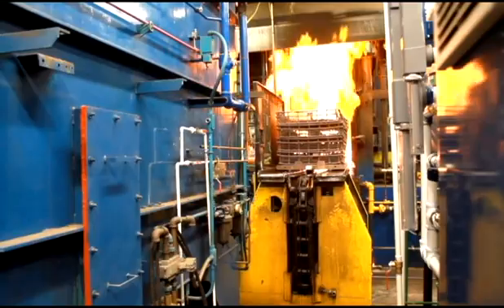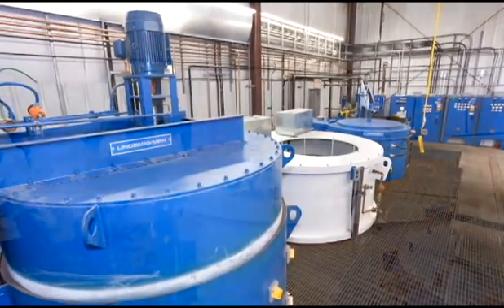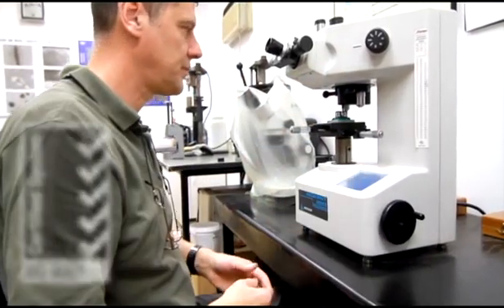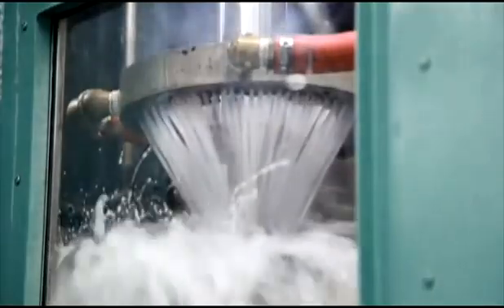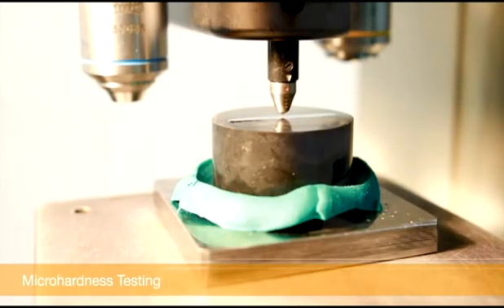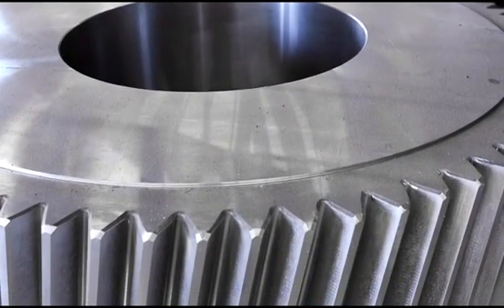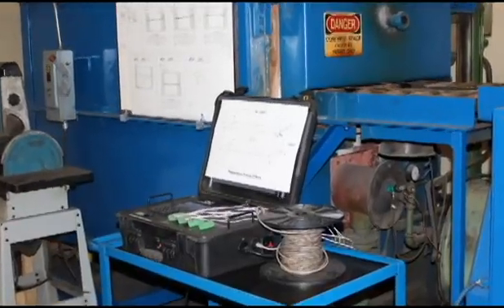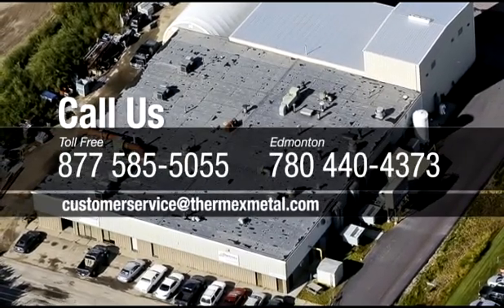Thermex Metal Treating - Your Heat Treating Solutions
Thermex Metal Treating offers the widest range of ferrous metal heat treating processes available in Western Canada. Based out of Edmonton Alberta, Thermex strives to provide the best heat treating solutions.

Parts can be treated to your exact specifications, or, for tough problems, you can call on our experienced metallurgical engineers to develop the best heat treatment solution for your application. Our Edmonton based in-house metallurgical testing lab (unique among heat treating operations in Western Canada) takes the guesswork out of heat treating process design and quality control.

Services offered:
• Carburizing & Carbonitriding
• QPQ Liquid Nitriding
• Induction Hardening
• Gas Nitriding
• Through Hardening
• Annealing & Age Hardening
• Metallurgical Lab